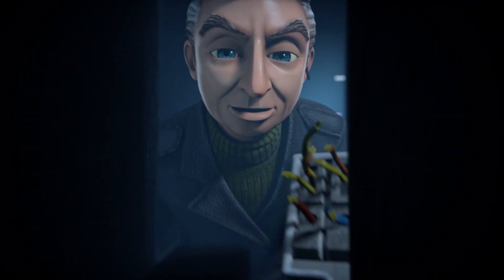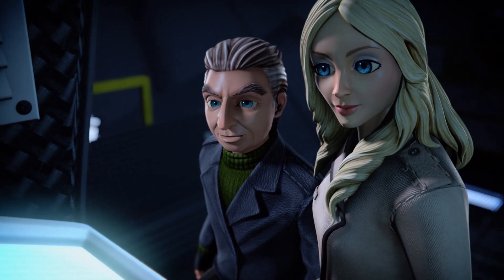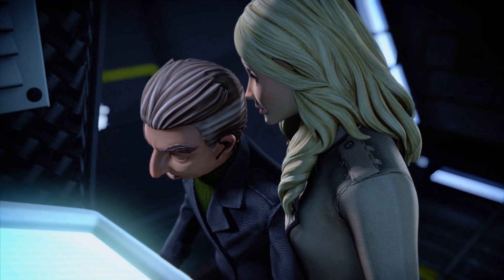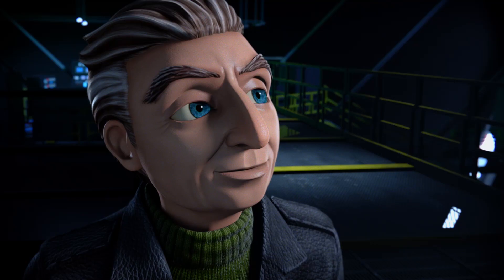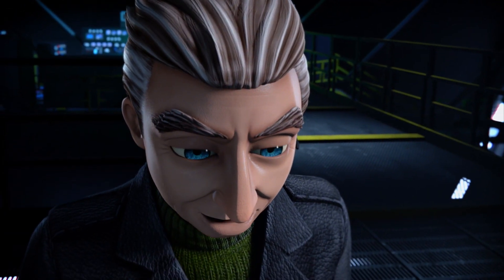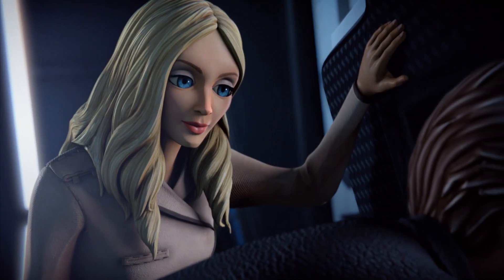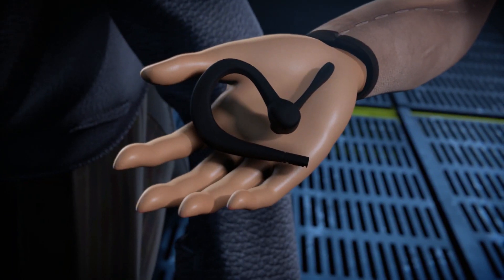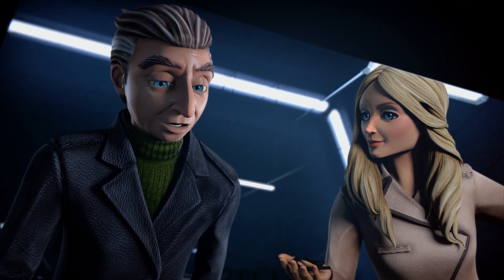Thunderbirds Are Go | Parker And Penelope Get Trapped In The Vault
Parker proves himself by getting into the vault, but how will they get back out?
From episode 20 on 12/12/2015

Thunderbirds Are go airs in the UK on Saturdays at 8:30am on CITV and ITV.

When disaster strikes and there’s no one else to help, International Rescue answers the call! From their secret island base, this family of highly trained responders can reach every corner of the globe – and beyond – in minutes. With their remarkable cutting edge Thunderbird Vehicles, brothers Scott, Virgil, John, Gordon and Alan Tracy along with head of security Kayo and lead engineer Brains pull off amazing feats of heroism. No rescue is too big and no journey too far to save a life. When duty calls, Thunderbirds are GO.